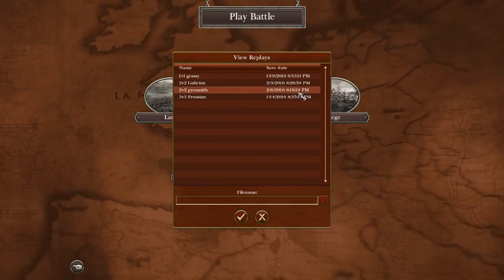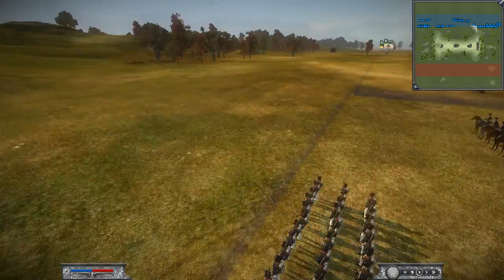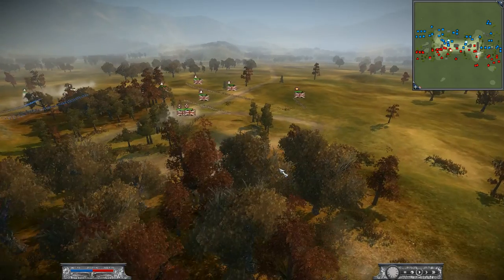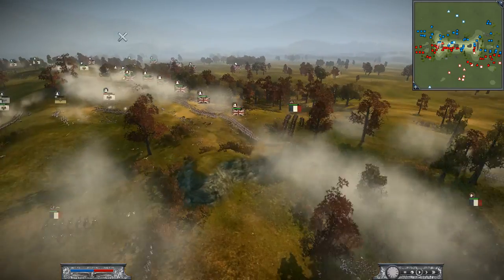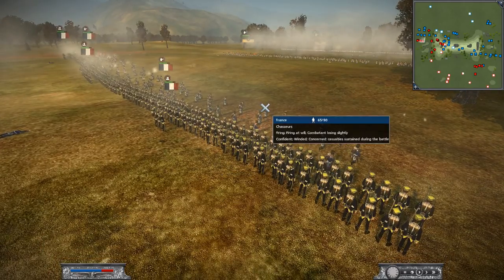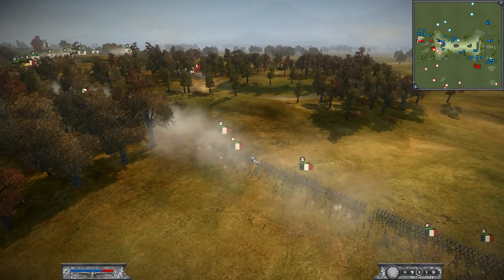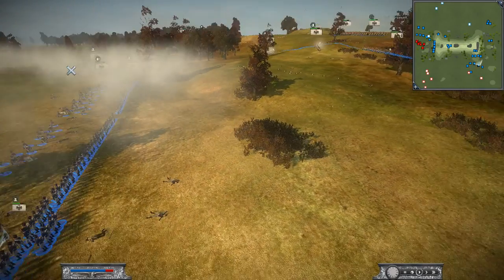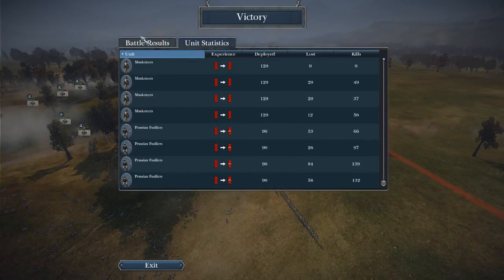Napoleon Total War#42 3v3 on Prussian Hills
Thank you guys for watching more to come as soon as I'm in the mood :P